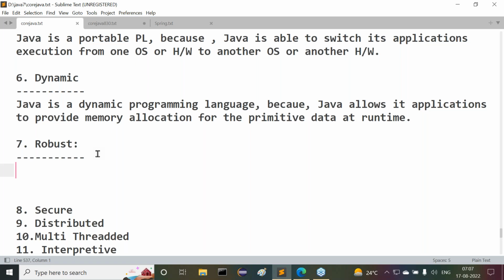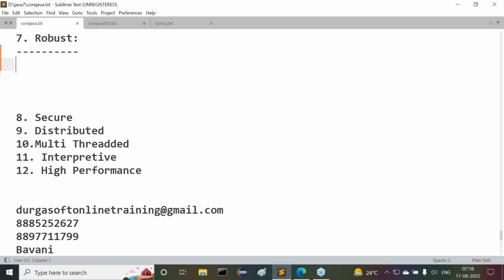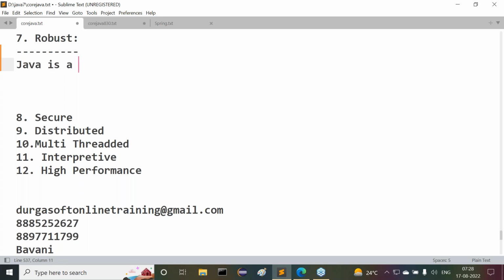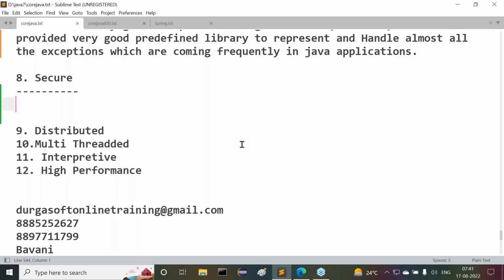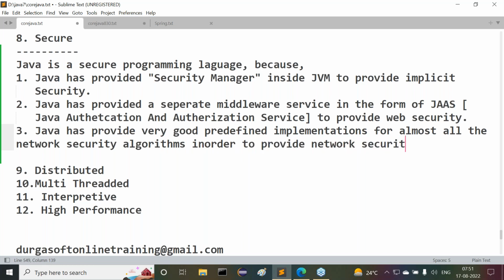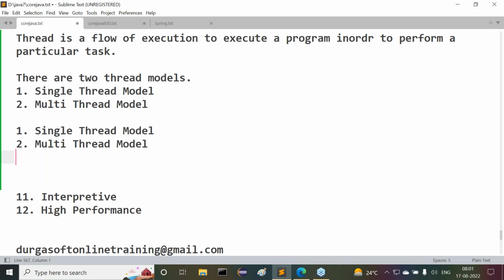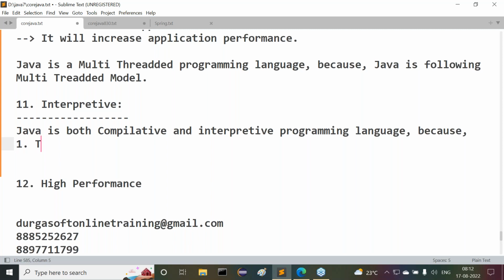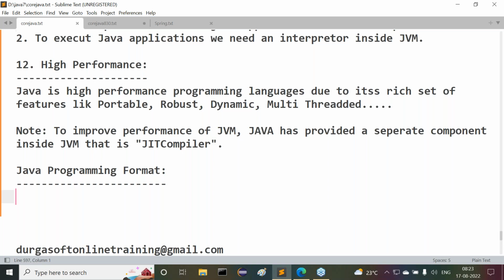FULL STACK JAVA tutorials || Session - 11 || by Mr. Nagoor Babu On 17-08-2022 @7AM IST